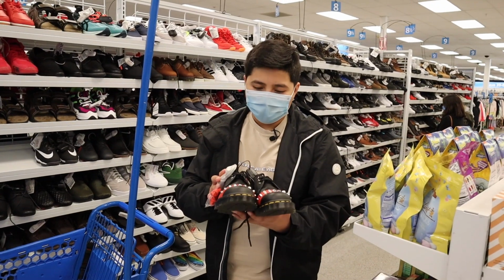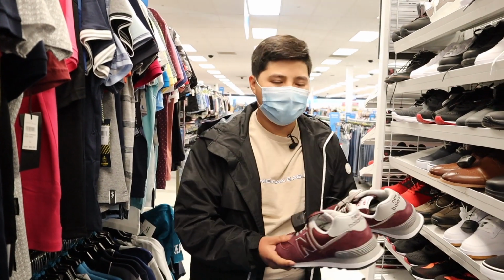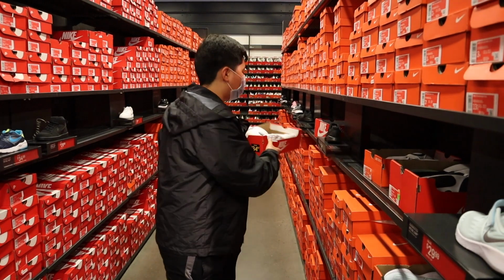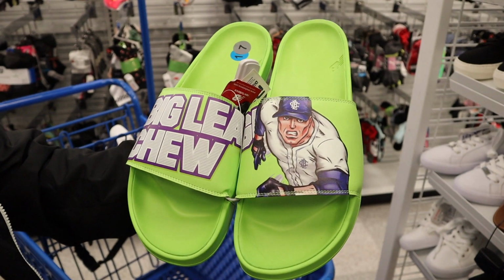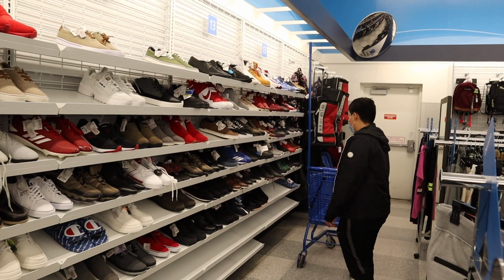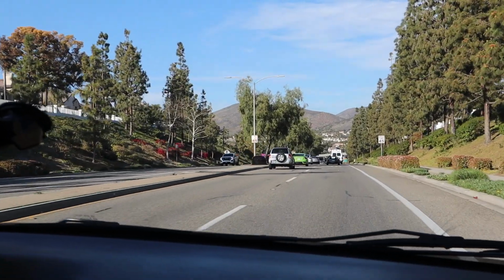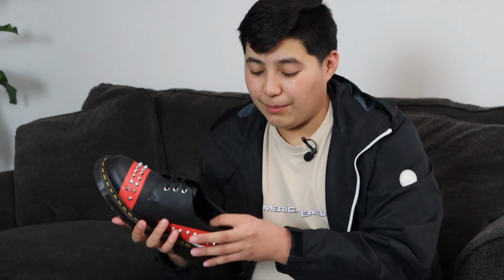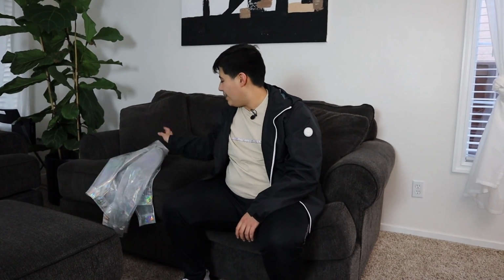Dr.Martens at Ross for only $39.99 / Shoe Haul